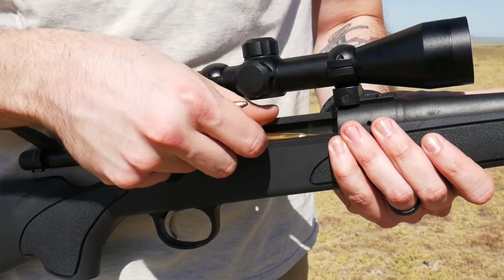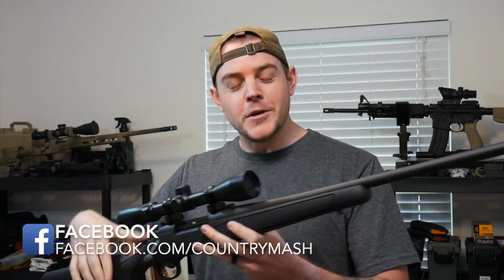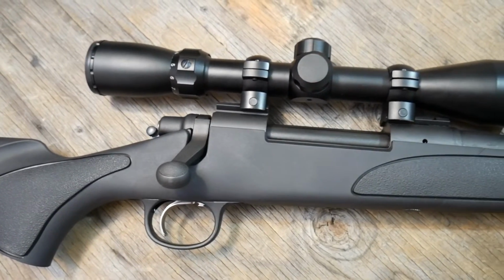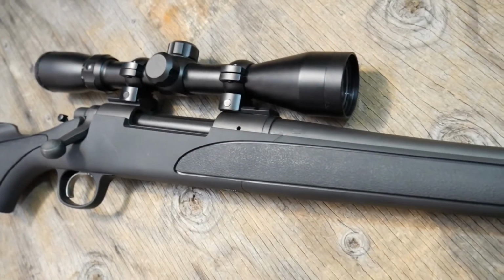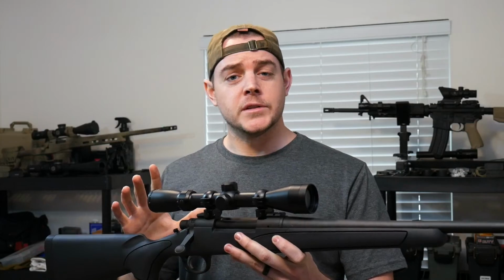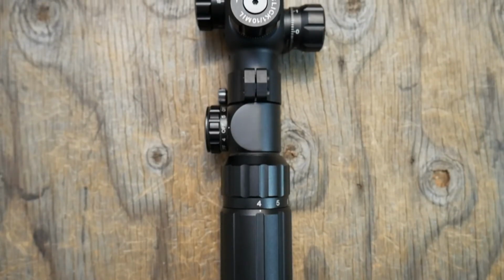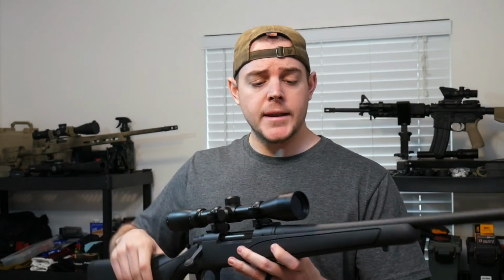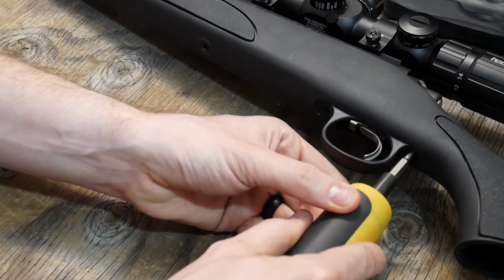EXTREME Budget Long Range Rifle Setup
I go over my long range rifle setup on an extreme budget.

PA 4-14x44 FFP R-Grid 2B Scope (FREE Scope Rings w/ this link)

Vortex 30mm Low Rings

Blue Thread Locker Gel

Wheeler Accurizing Torque Wrench

- Film Equipment -

Rode Studio Mic Kit

Bower Shotgun Mic

Lapel Mic

Follow CountryMash on Facebook and Instagram!

Composer: Whitesand (Martynas Lau)
Year: 2018
Title: Glory